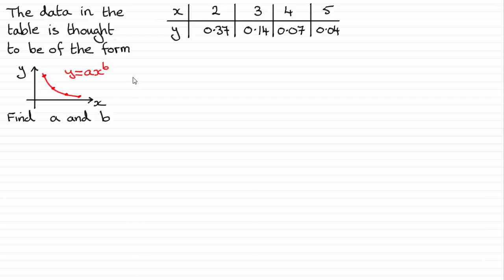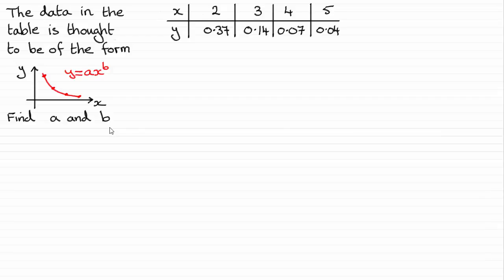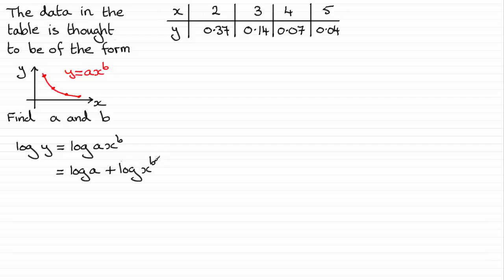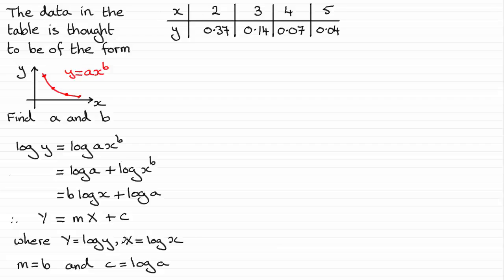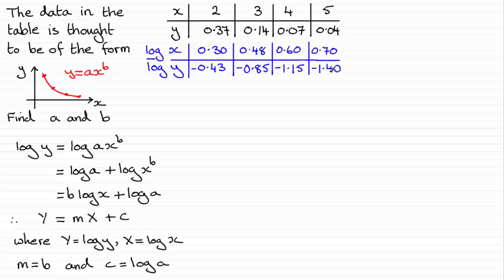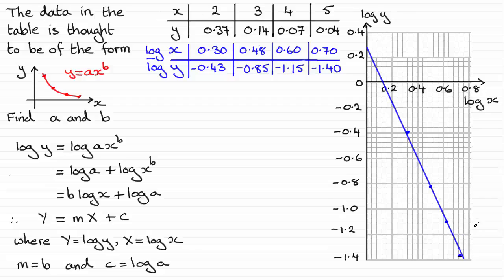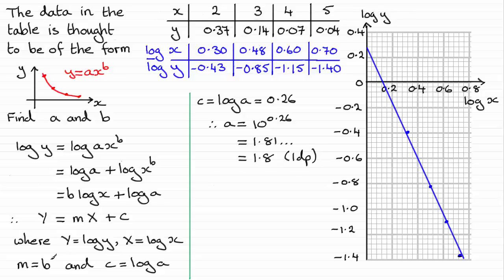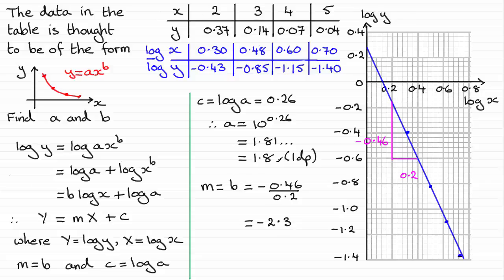Modelling Curves y=ax^b : Converting to Linear Form Example | ExamSolutions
In this video I will show you how to transform the curve y=ax^b into linear form by using logarithms and comparing this to y=mx+c, the form of a straight line which is included in the topic of modelling curves. From which we can work out the values of a and b.

for the index, playlists and more maths videos on exam solutions and other maths topics including modelling curves.